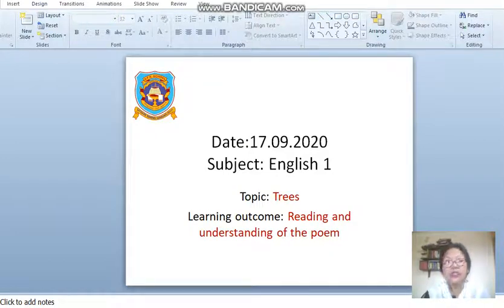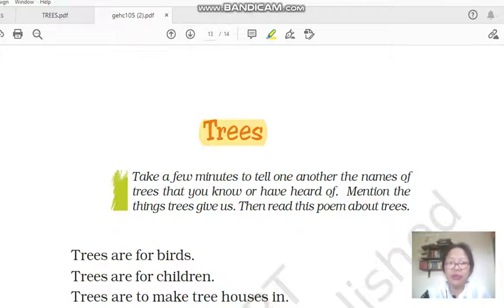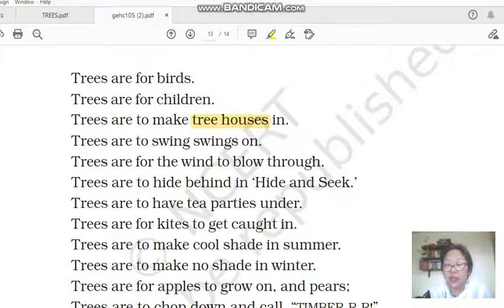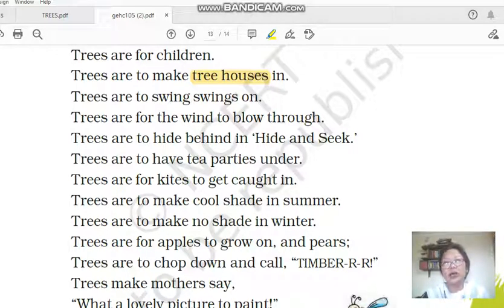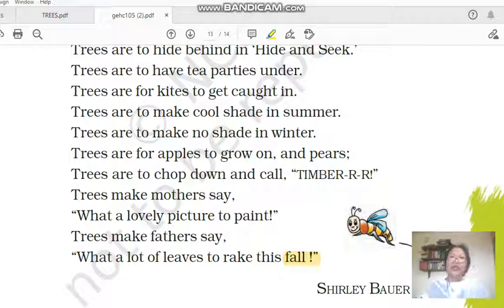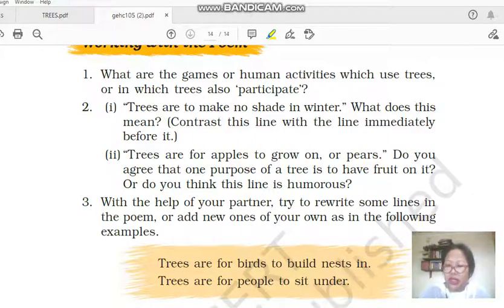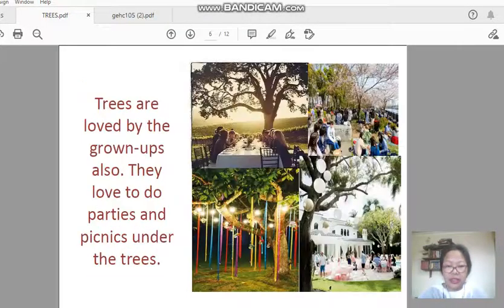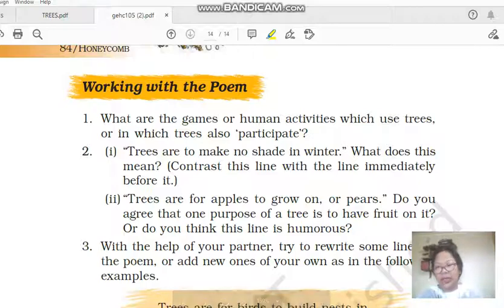Trees Class 7//17 Sep@Sfsguwahati